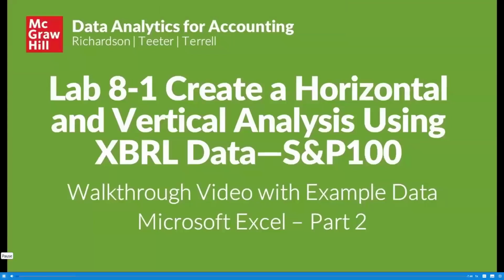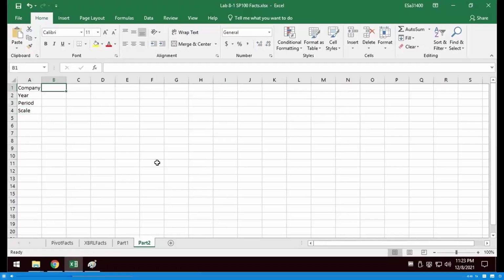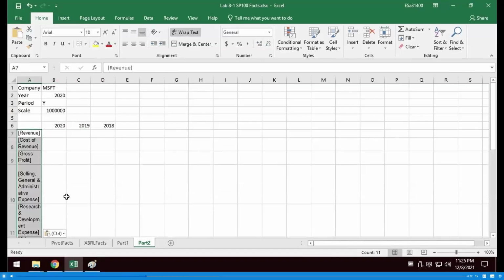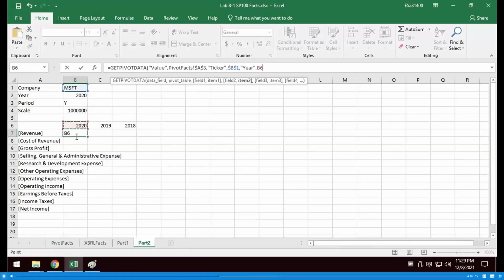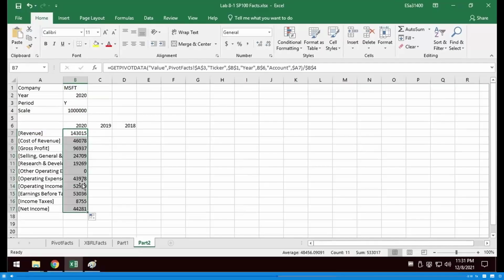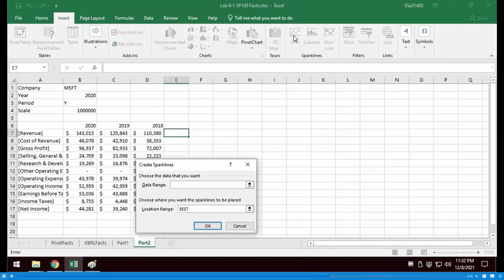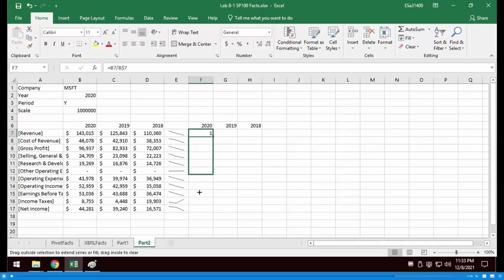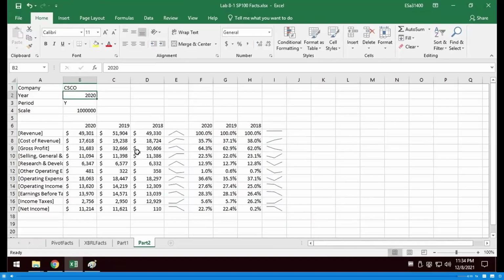Data Analytics Project Video - Part 2